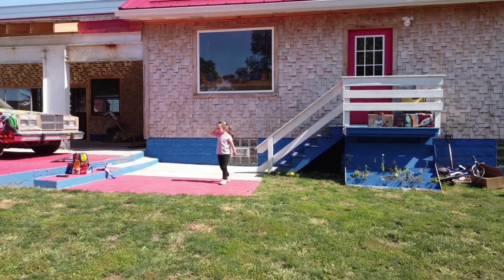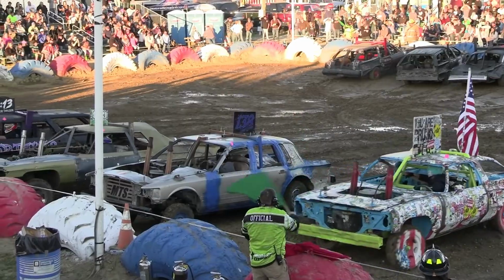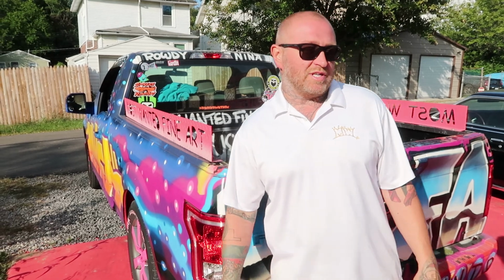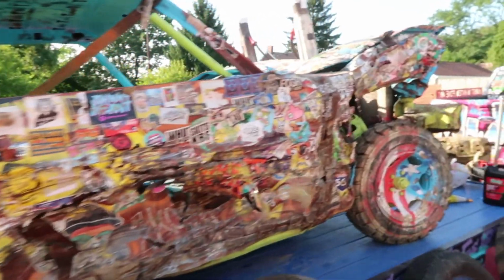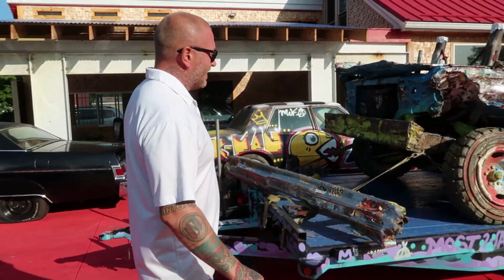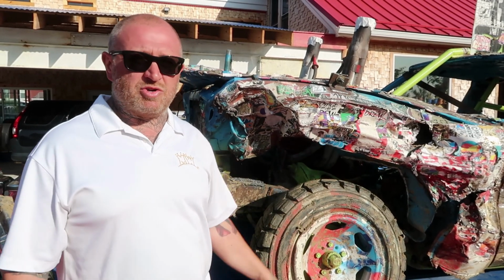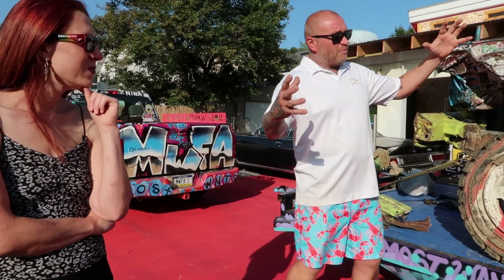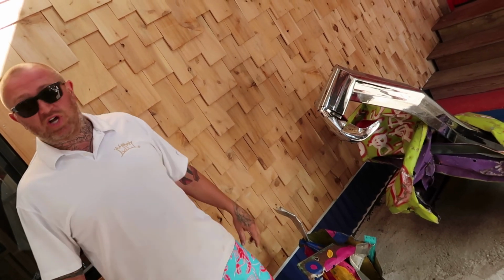Jason Sauer survived 40 CAR CRASHES to make ART!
Our friend Jason Sauer paints cars, smashes them to bits, and uses the twisted metal remains to make his artwork. We recently caught up with him in Pittsburgh at his  @MostWantedFineArt studio.